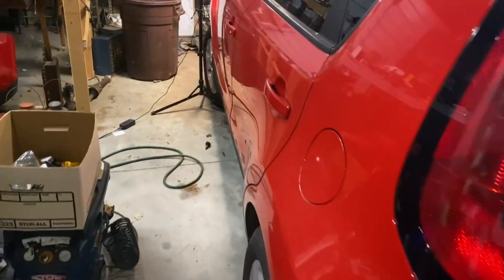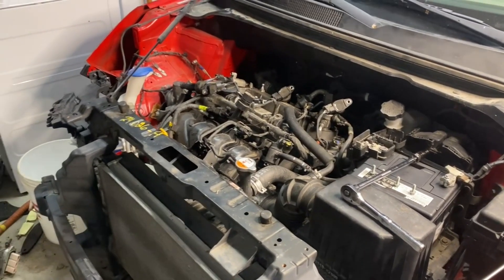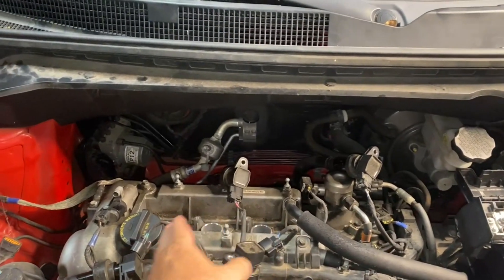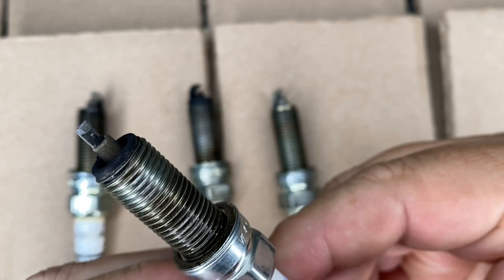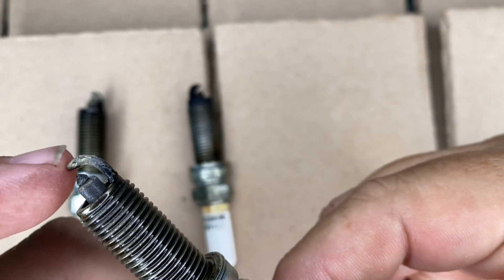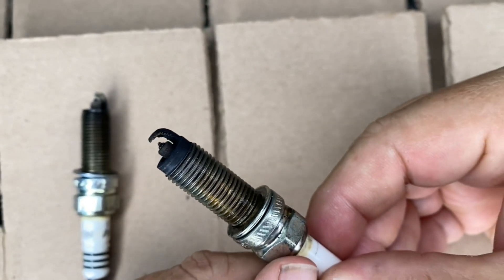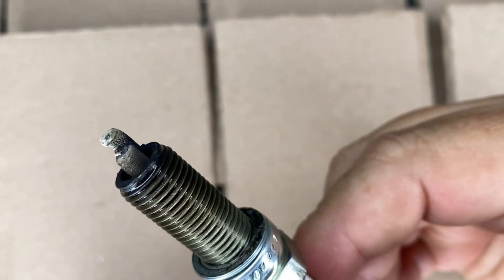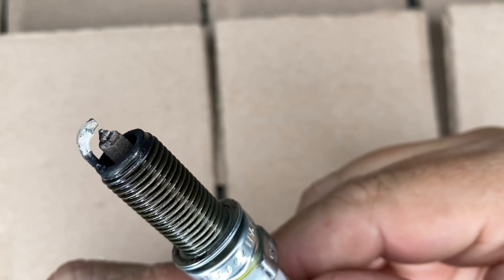How to read spark plugs to check your engine health